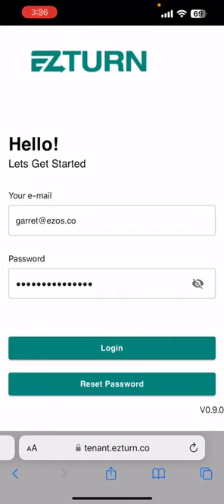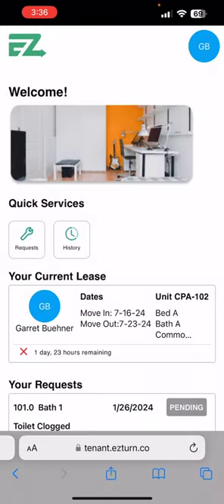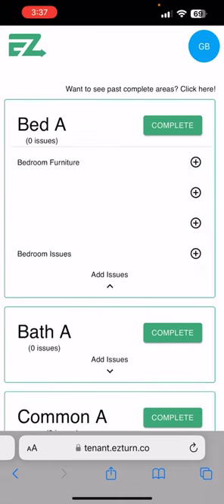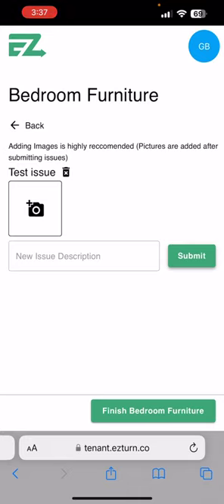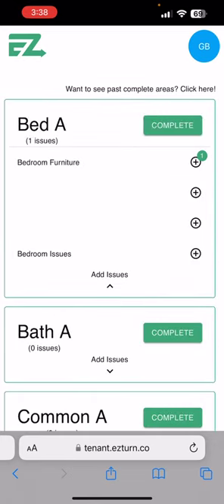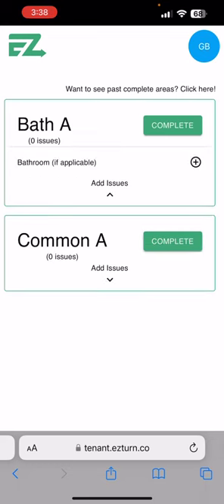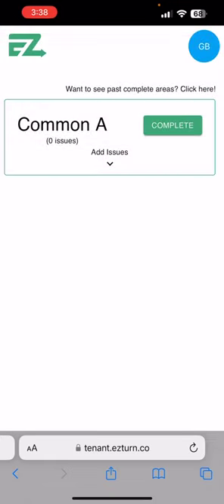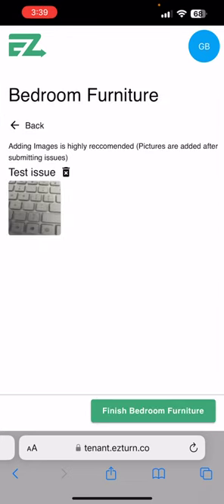Move-in Room Condition Report Submissions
EZTurn is a fast and simple way to report any issues in your living space when you move in. You will describe the issue(s), add photo(s) and submit your report in the EZOS app, available on Apple App Store or Google Play. You will need to create an account with an email and password.